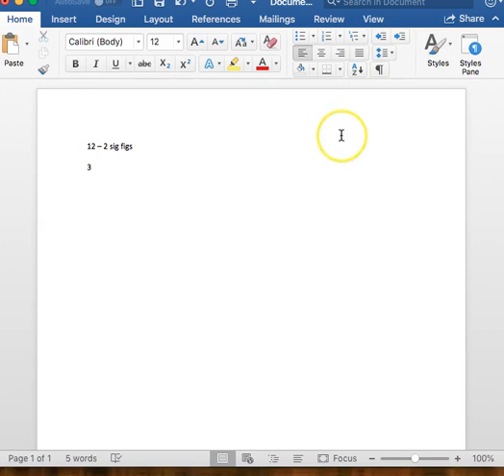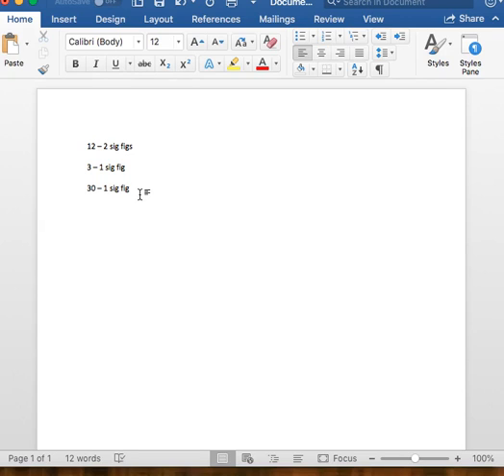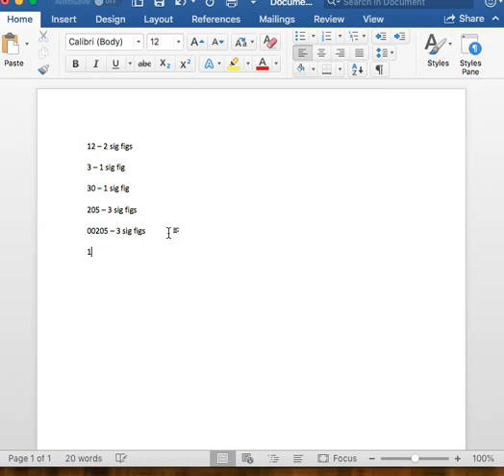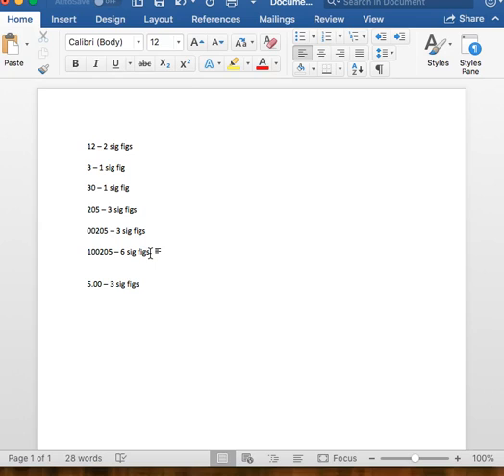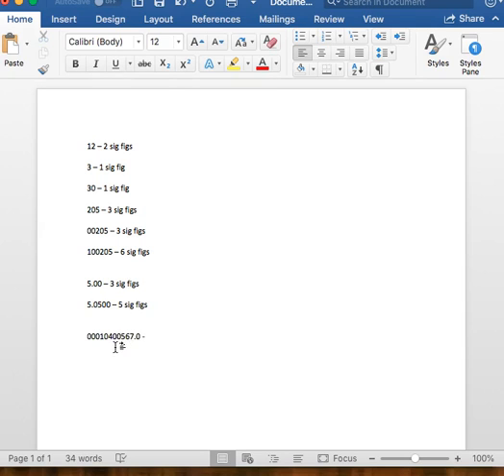Chemistry significant figures